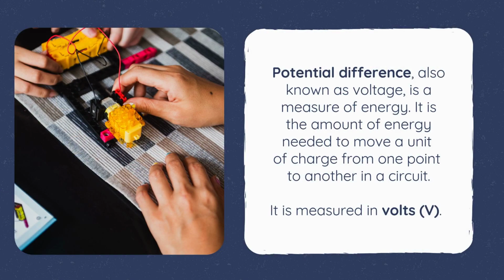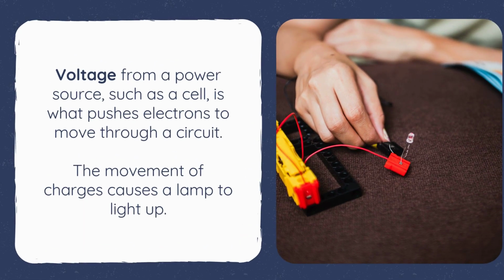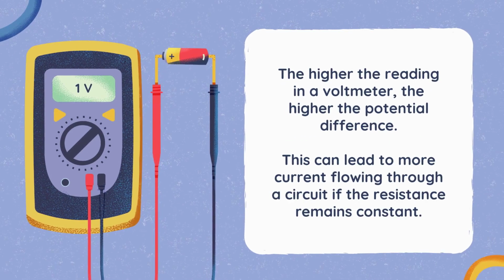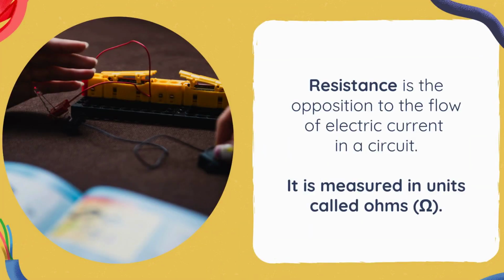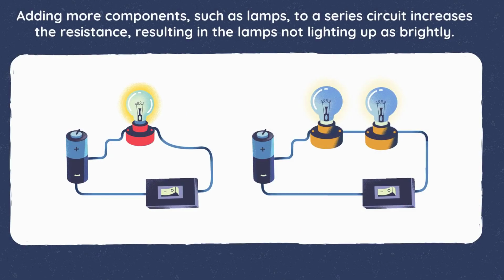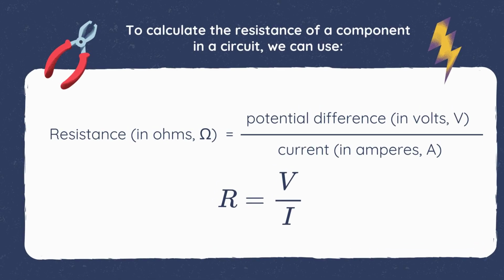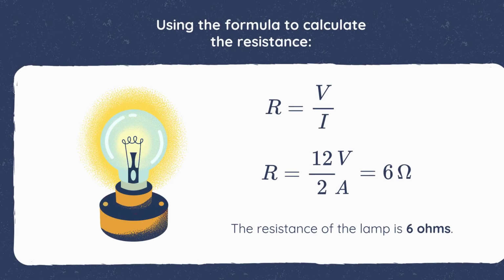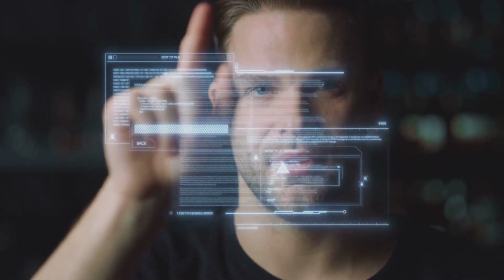Voltage and Resistance Explained | Ohms Law | What is Potential difference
What are voltage and resistance and how do they work? Voltage is the electrical pressure that flows electrons to generate heat/charge thus generating current. Current is nothing but the heat energy produced by the movements of electrons.

Video Topics

what is the potential difference?
what is resistance?
How to calculate resistance?
How does resistance generate examples?